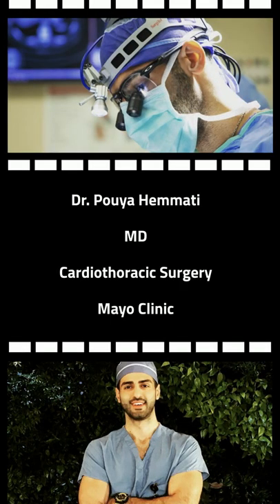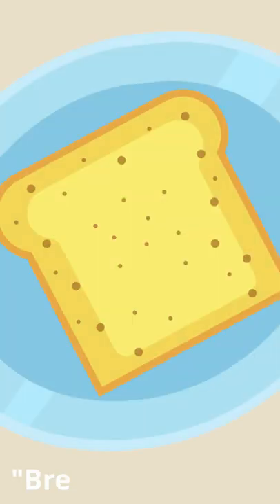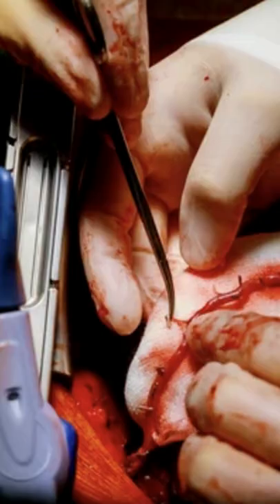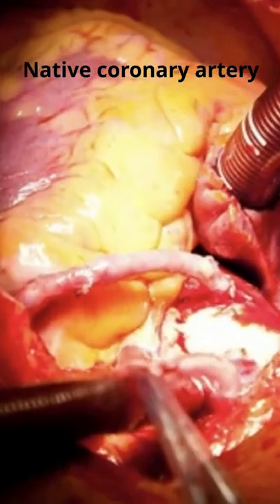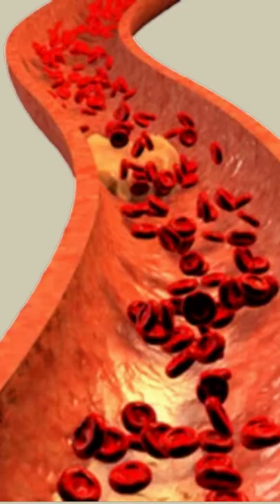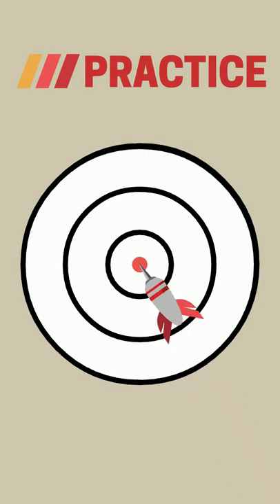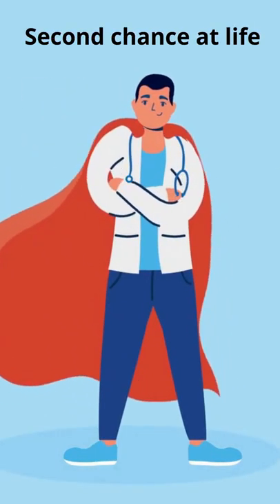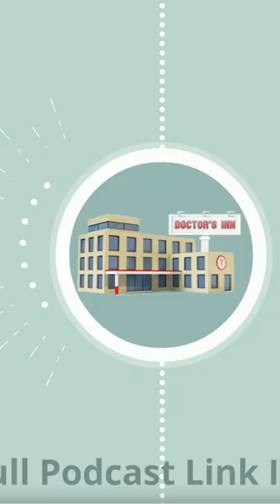What surgery does a cardiothoracic surgeon do?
Ep 17 with cardiothoracic surgeon Dr. Hemmati can now be streamed on all platforms (i.e. Spotify, Apple Podcast, Google). We discuss training experiences at the esteemed Mayo Clinic, the role of efficiency in heart transplantation, utilization of fast learning for robot-assisted surgeries, failures, and much more.